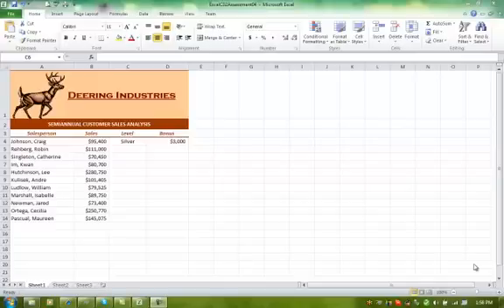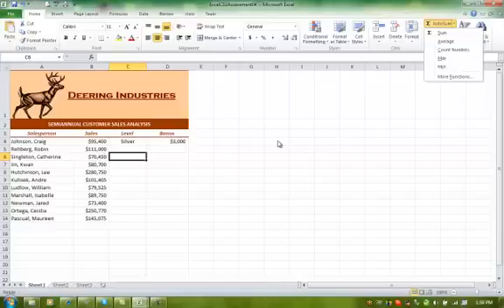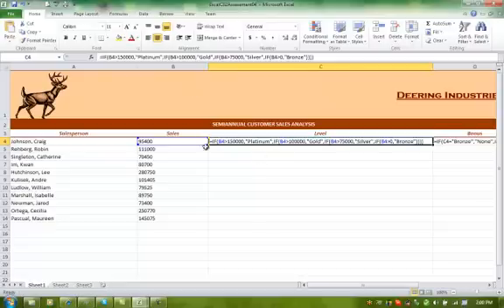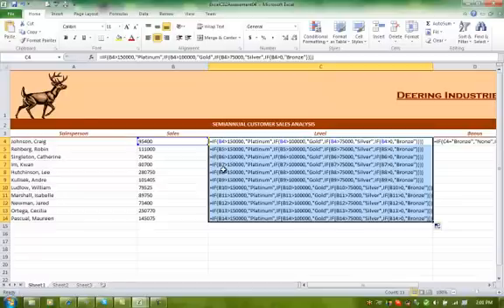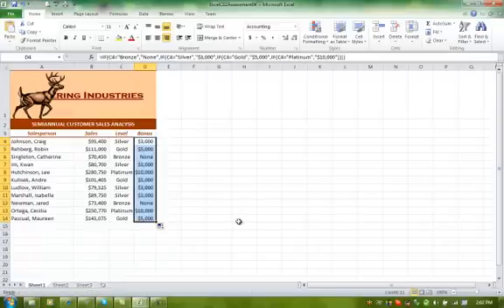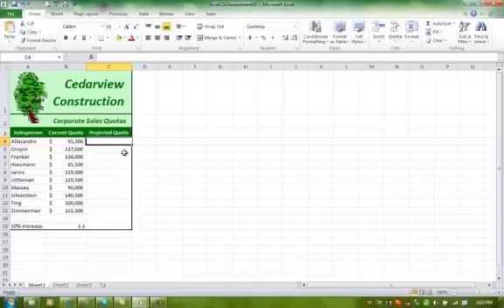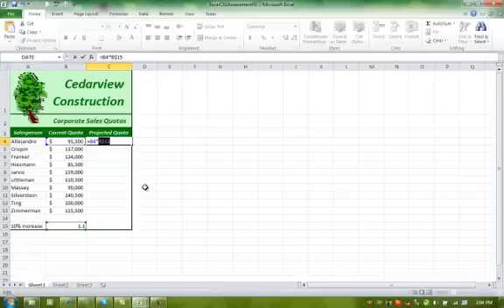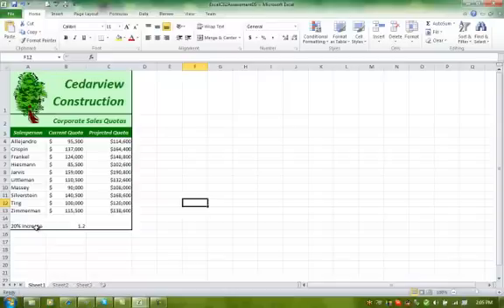Excel Chapter 2, CIS 105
IF Statements and Absolute Cell Reference